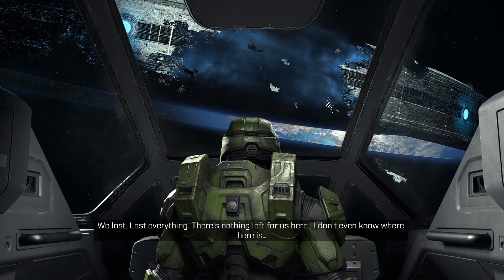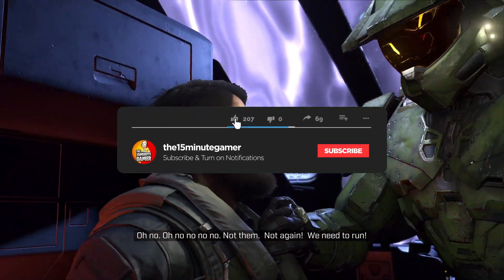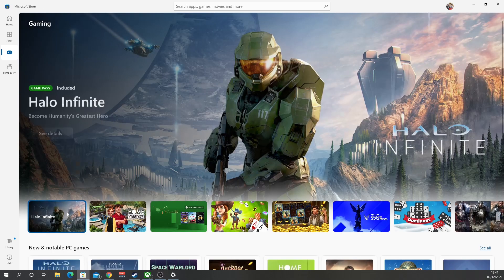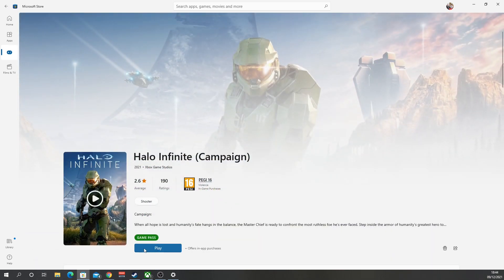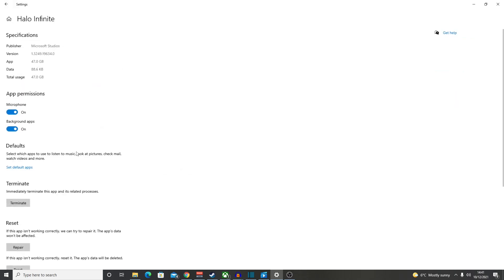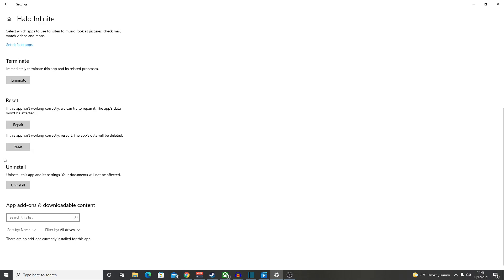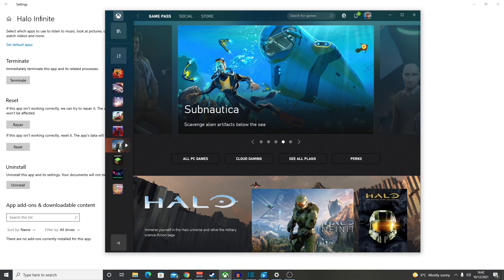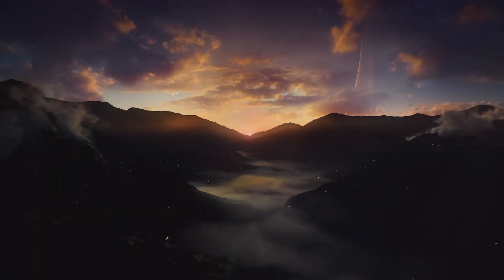How to Fix HALO INFINITE Windows Gaming Services Bug | Quick & Easy Fix - Gamepass PC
How to Fix HALO INFINITE Gaming Services Bug | Quick & Easy Fix - Gamepass PC